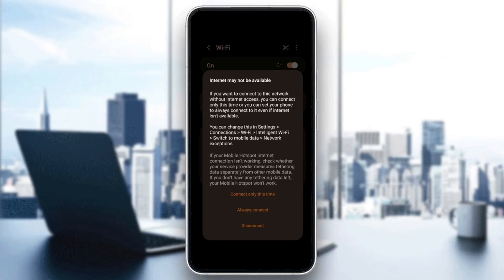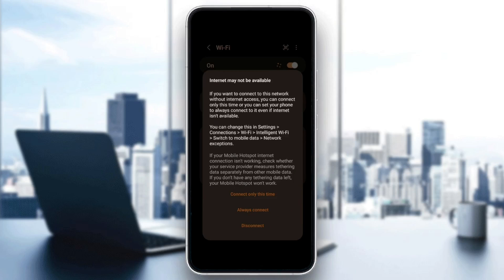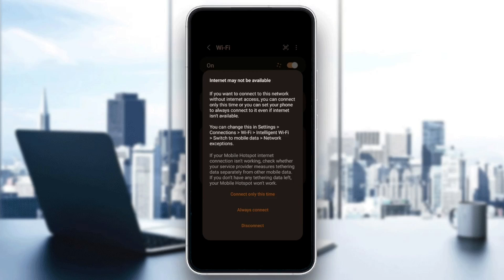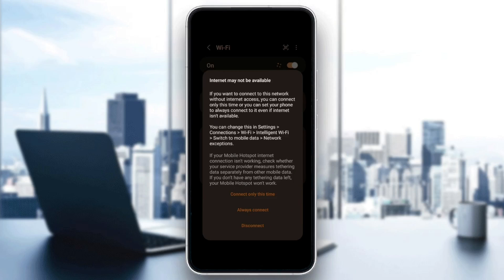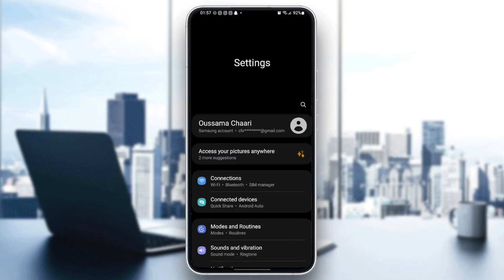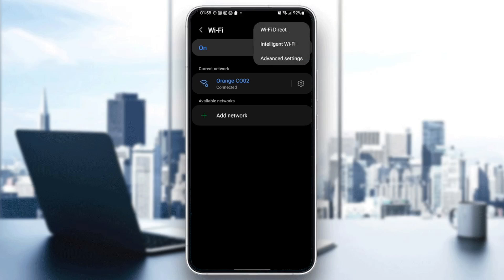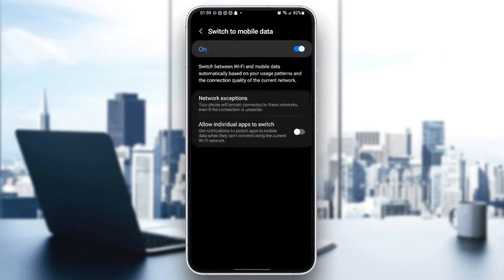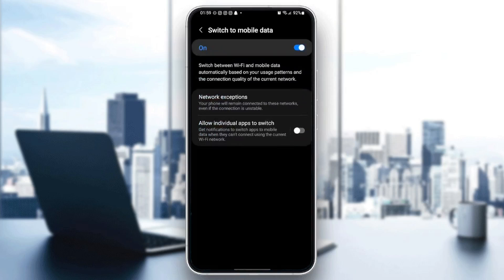How To Fix internet May Not Be Available Samsung Tutorial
Today we talk about fix internet may not be available samsung,no internet access,android wifi connected but no internet fix,reset network settings